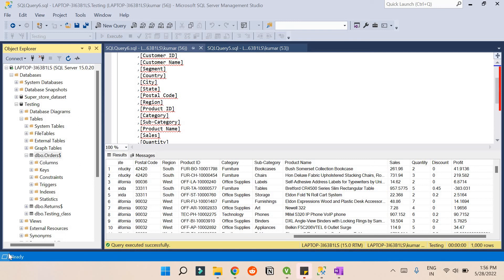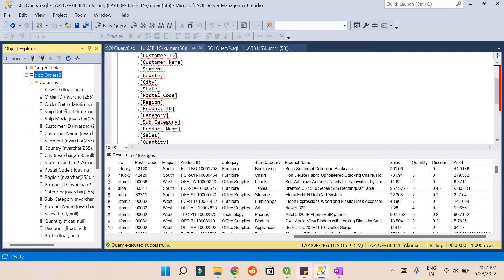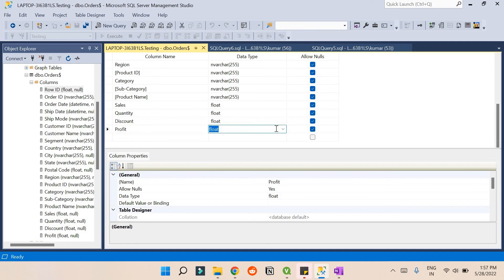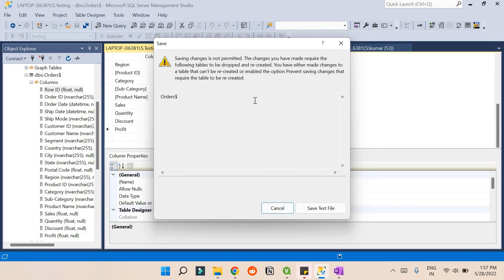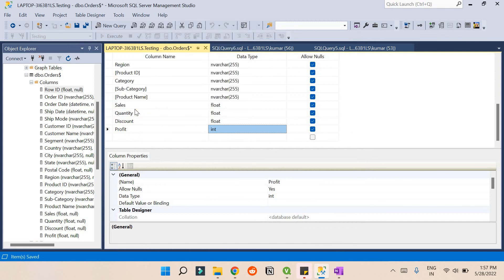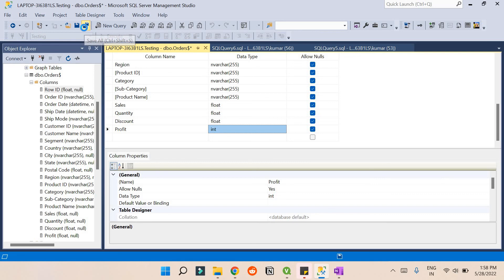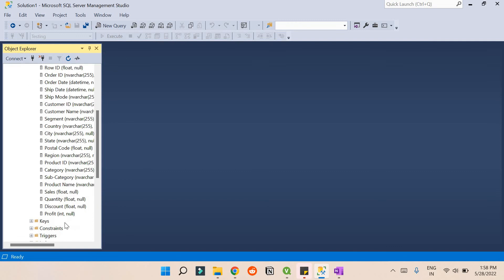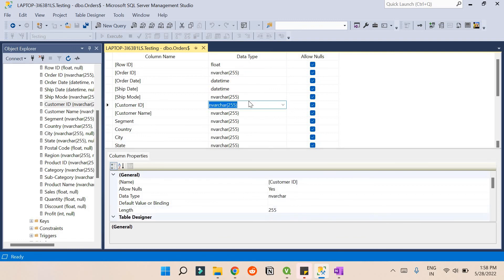Change the datatype in SQL server 📦 || Part 3 || SSMS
This video covers 😁:

1. How to change the data type in SQL server?